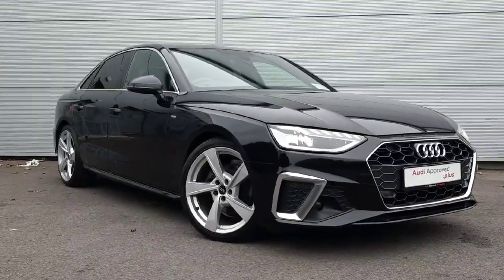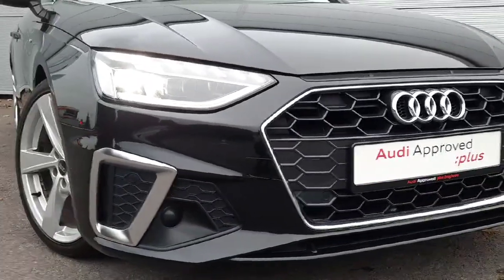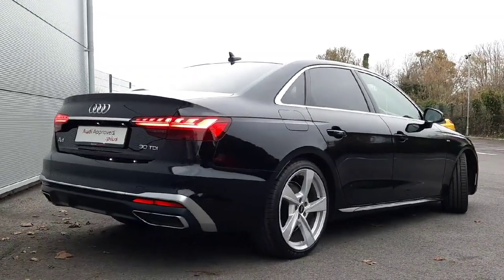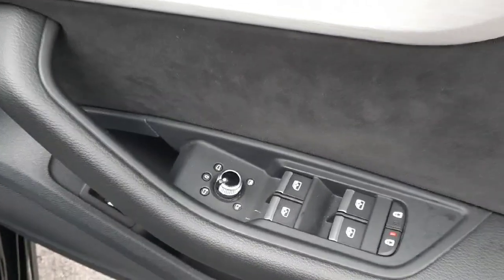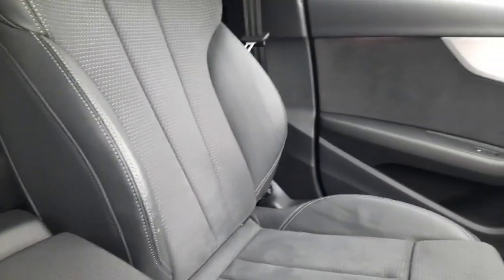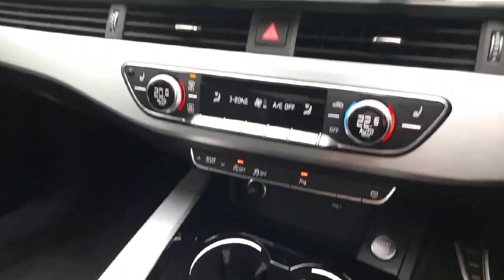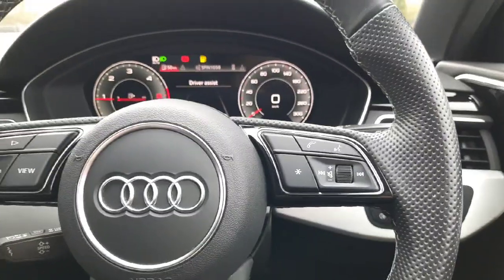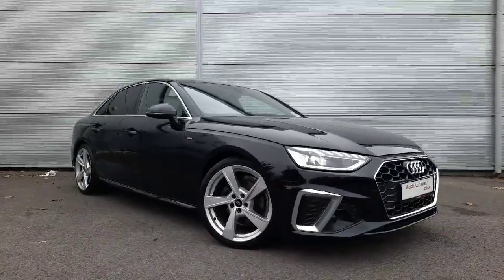221D34672 - 2022 Audi A4 A4 2.0 TDI S LINE 30 136BHP 4DR RefId: 543108